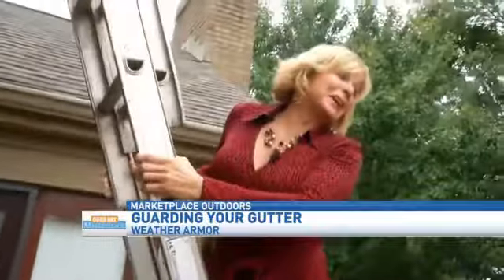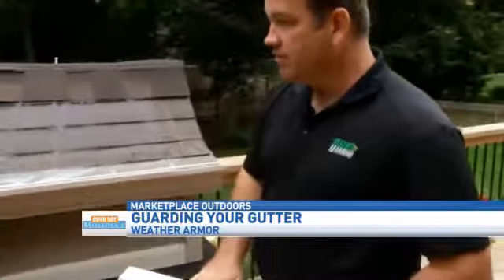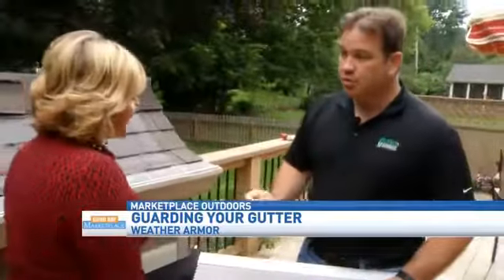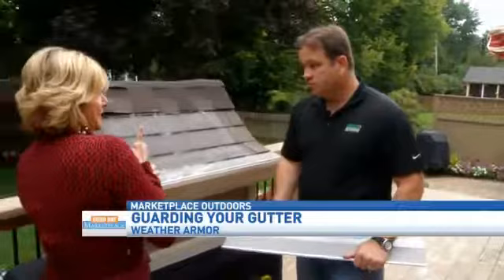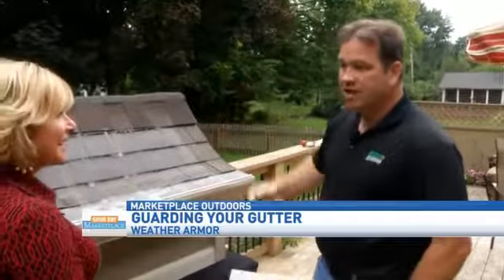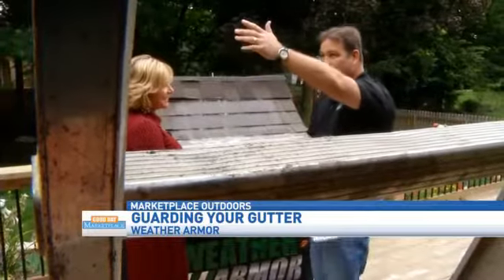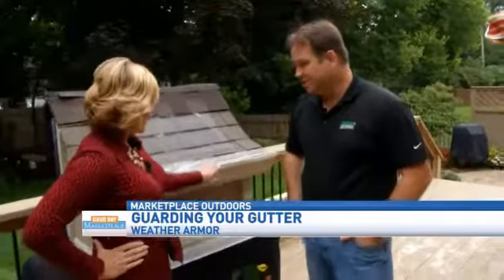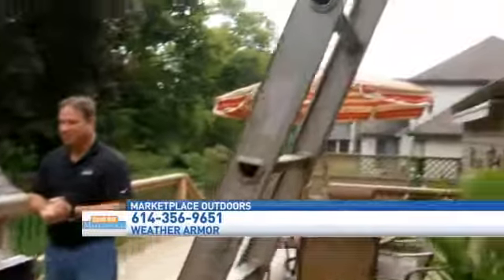GDM: Weather Armor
Watch the video player above.